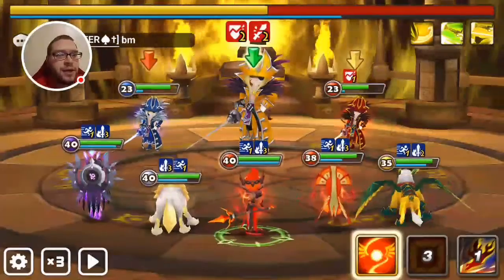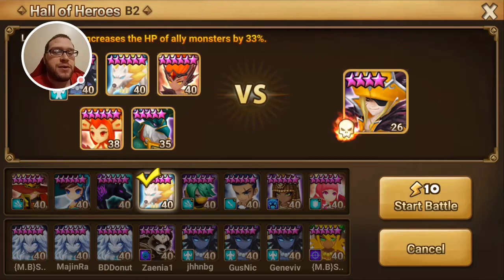Summoners war: HOH Barque; B1 &B2 with farmable & fusable mons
A look at the waves of hoh using farmable and fusable monsters. For early game players. You can substitute any of the mons with mons you may have if needed.